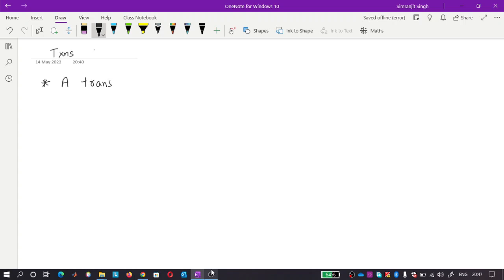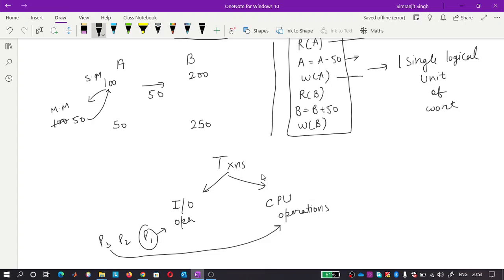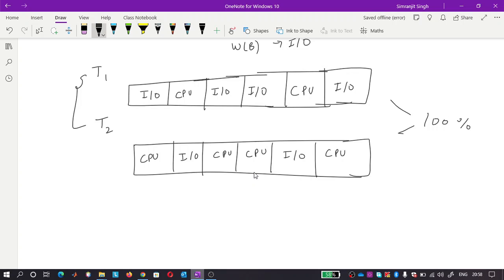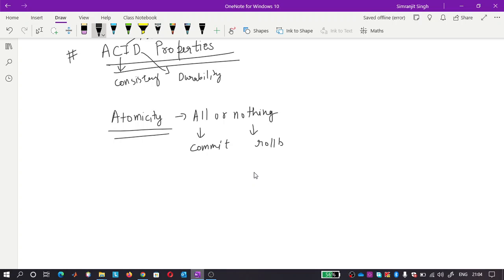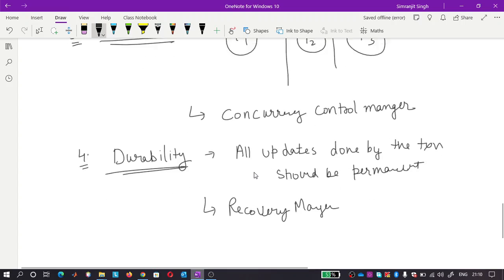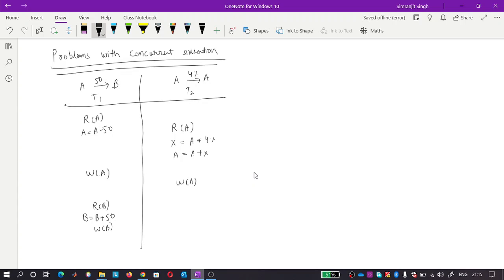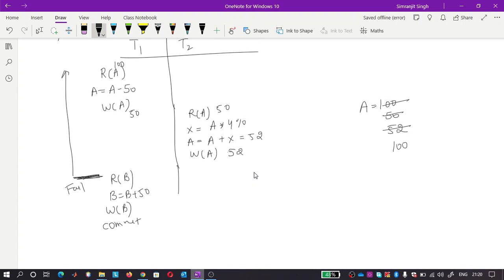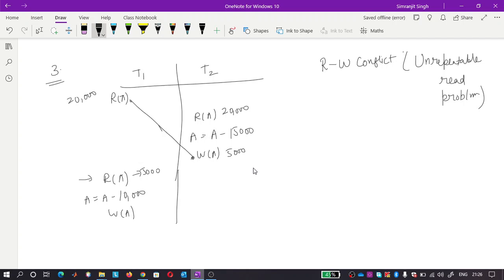Intro to Transactions in DBMS